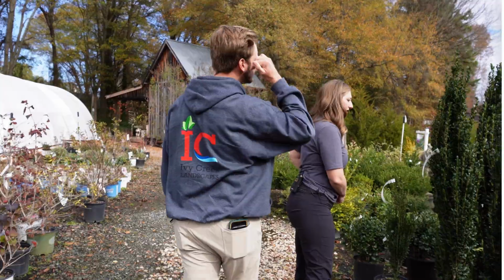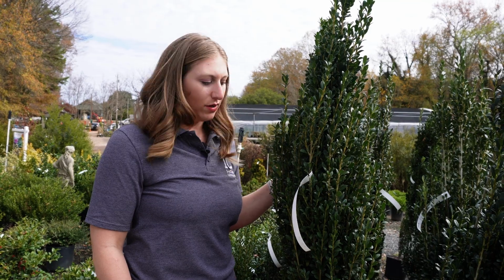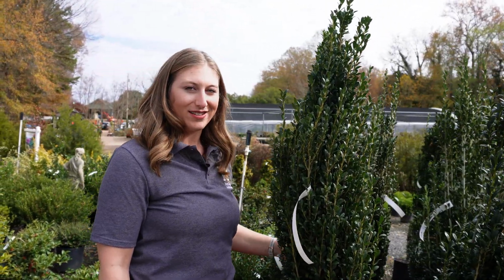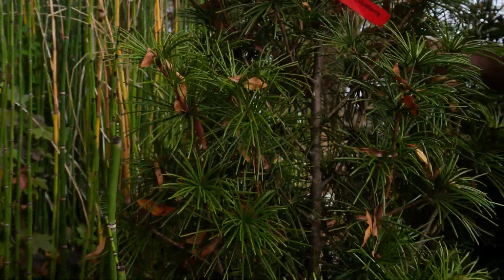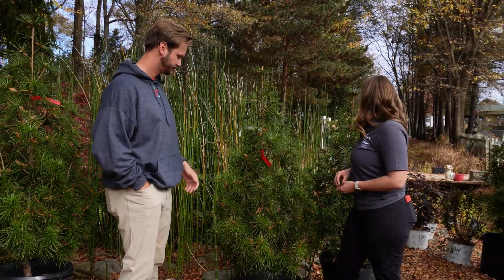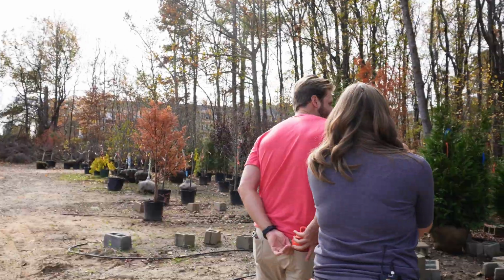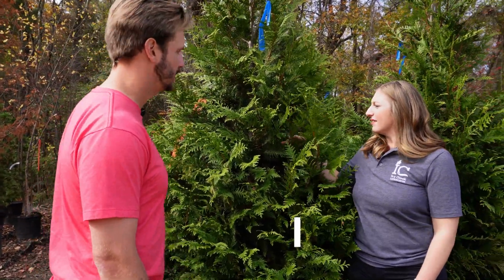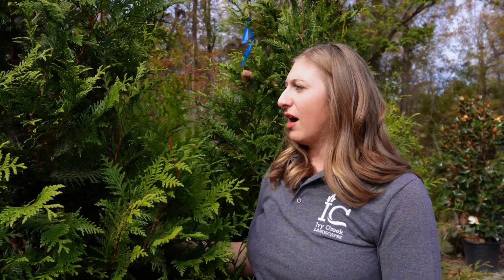NURSERY VISIT 7 - SCREENING PLANTS FOR YOUR YARD - IVY CREEK LANDSCAPES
In this nursery video, our resident plant expert, Amanda, tells you about a handful of tree species that can be planted around your landscape to use for privacy & screening around your yard. Contrary to popular belief, not all landscaping needs to be installed in the spring or summer. There are numerous plants and trees that now only grow but thrive year-round!

(0:00-0:10) - Introduction
(0:11-0:52) - Sky Pencil Holly: Perfect Tall, Skinny Screen for Any Space
(0:53-1:49) - Upright Podocarpus: A Low-Maintenance Evergreen
(1:50-2:36) - Green Giants: A Large Screening Tree for Your Landscape
(2:37-2:47) - Outro

Are you located in the Charlotte area and looking to start your landscaping or hardscaping project? Reach out to Ivy Creek Landscapes to build your backyard escape today!